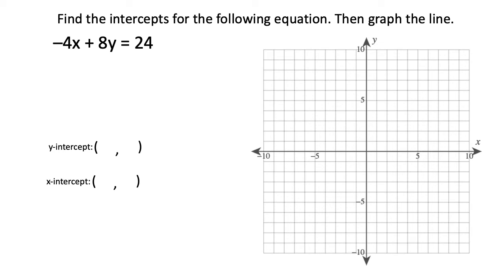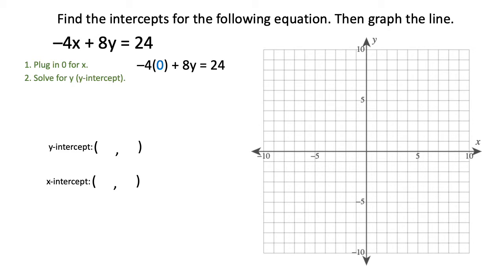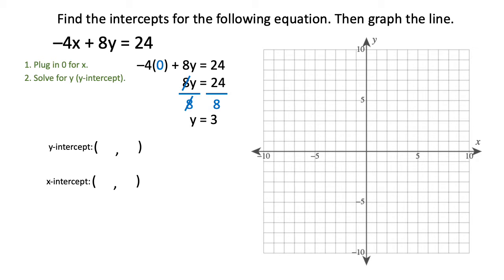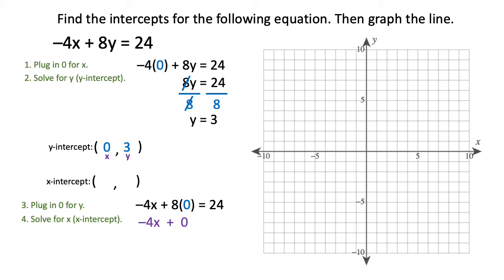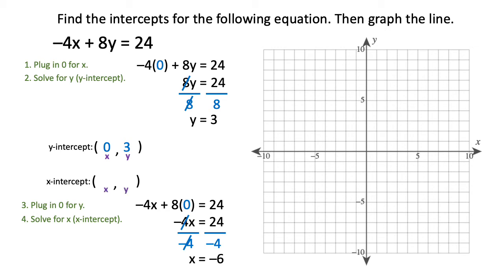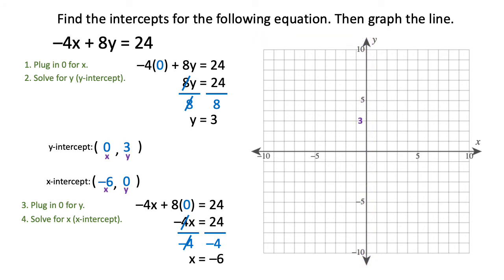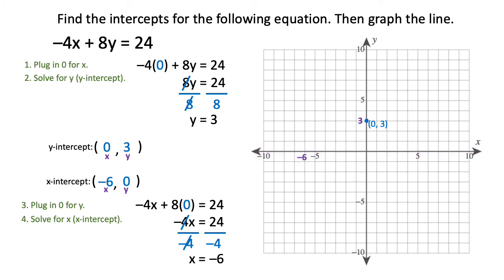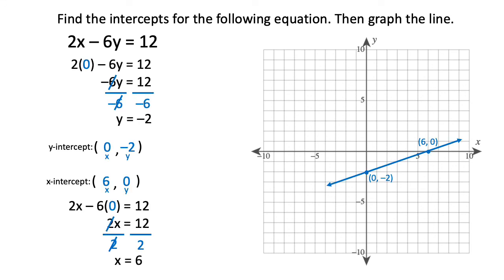Intercepts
Find the y-intercept and x-intercept of a given equation. Use these intercepts to graph the equation. New sound quality replacement at the address below: